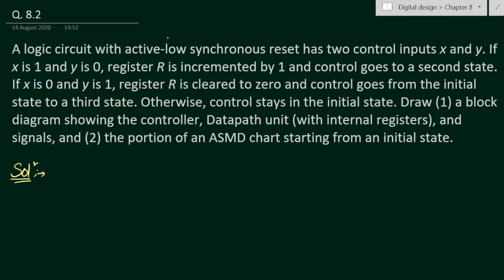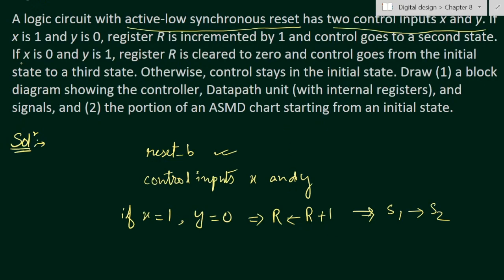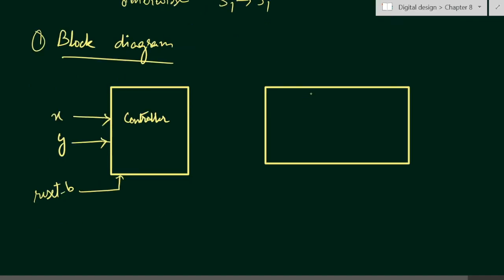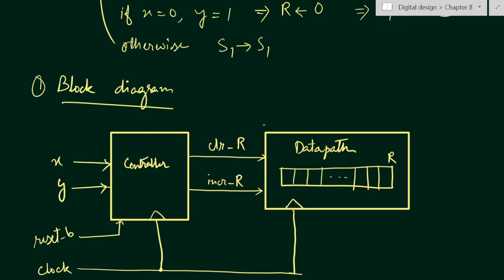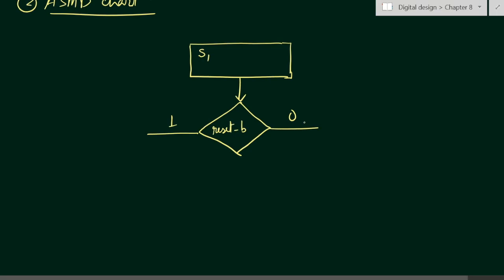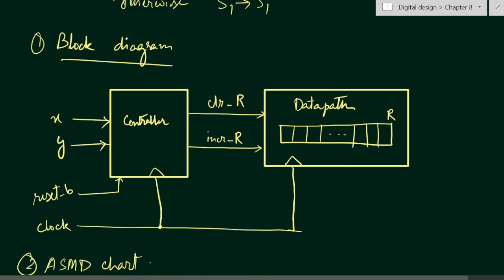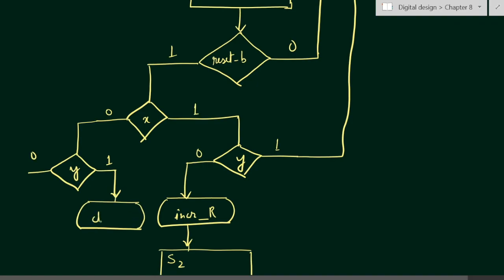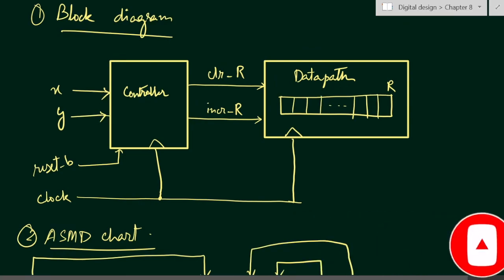Q. 8.2: A logic circuit with active‐low synchronous reset has two control inputs x and y. If x is 1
Q. 8.2: A logic circuit with active‐low synchronous reset has two control inputs x and y. If x is 1 and y is 0, register R is incremented by 1 and control goes to a second state. If x is 0 and y is 1, register R is cleared to zero and control goes from the initial state to a third state. Otherwise, control stays in the initial state. Draw (1) a block diagram showing the control- ler, datapath unit (with internal registers), and signals, and (2) the portion of an ASMD chart starting from an initial state.